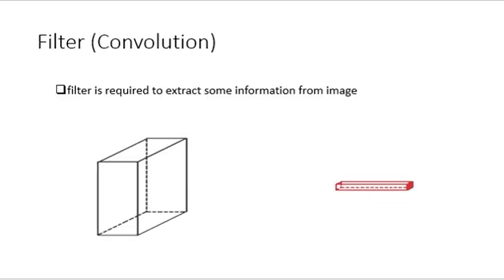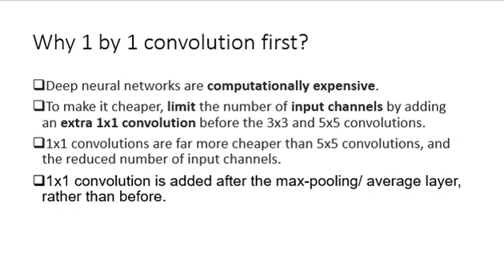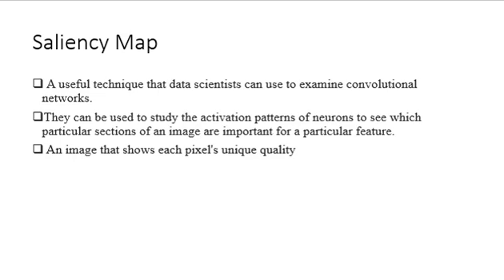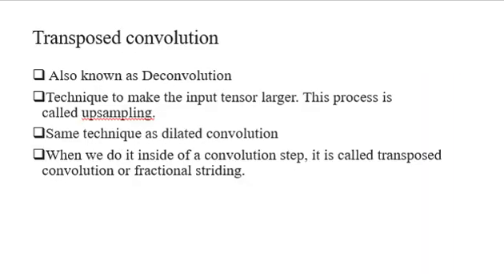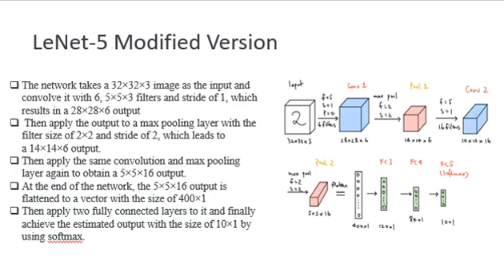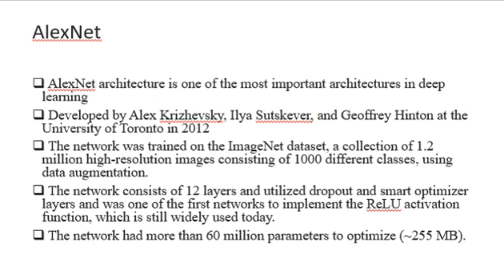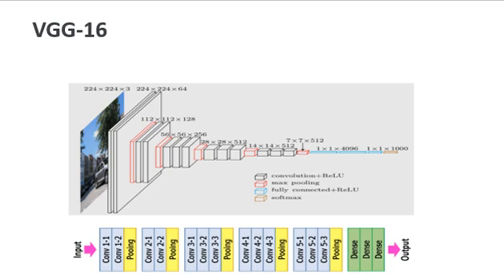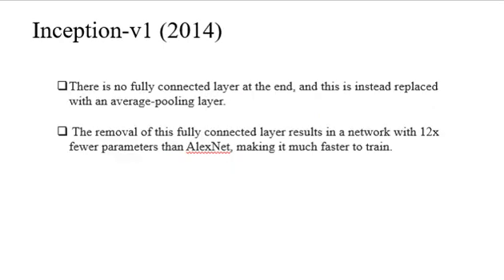Advance CNN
Advance topics in CNN,
Dialted Convolution, Transposed Convolution, LeNet, AlexNex, Inception, VGG